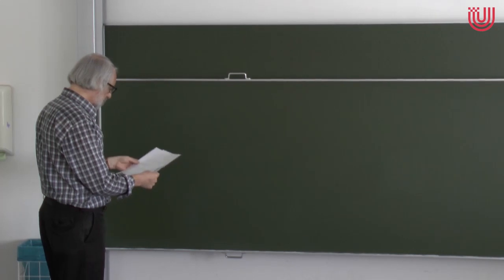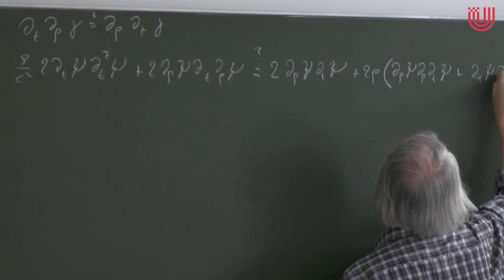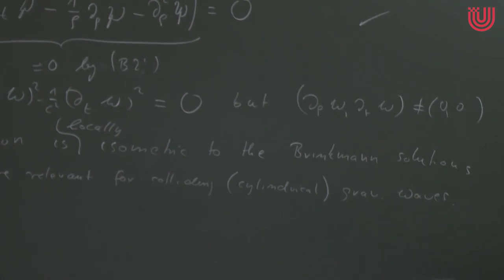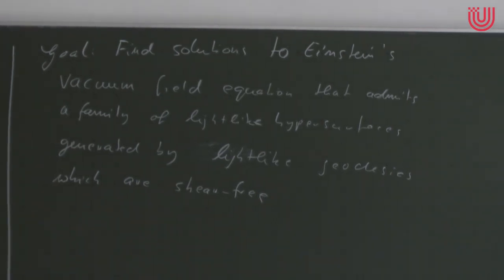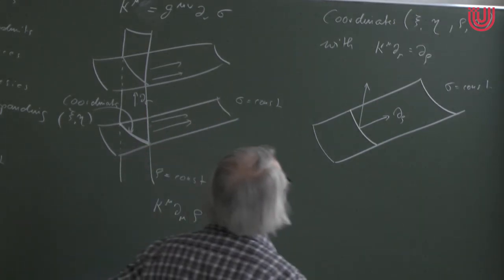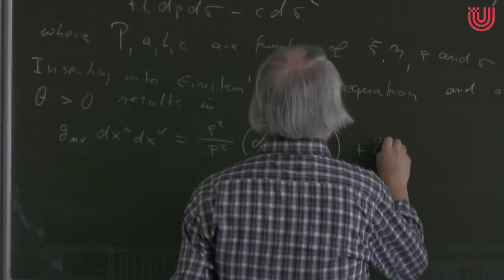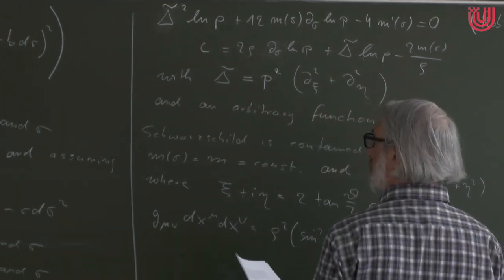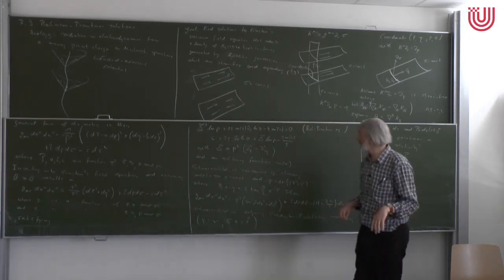Gravitational waves - Volker Perlick - Lecture 22